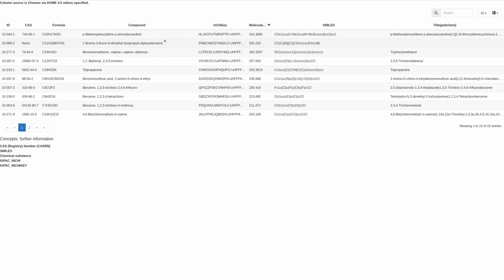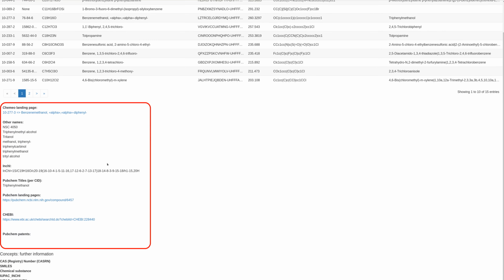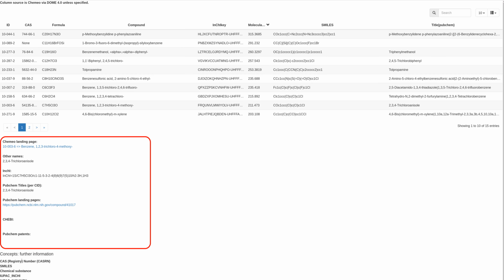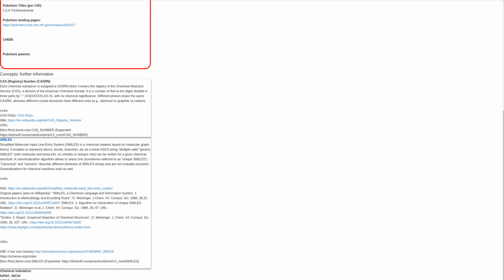DOME 4.0 | Showcase 7: Formulated consumer products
Fluid complex mixtures (involving solvents, salts, surfactants, etc.), that, for example, are commonly used to produce personal care, food, and cleaning products. Broadly speaking, this use case involves data on material properties (chemical and physical properties from either simulations or experiments), information about purchasing raw materials, and relevant existing patents.

All this information comes from various web-based sources, which display heterogeneity at multiple levels. In fact, in general, different sources might use different data formats, different terms for the same entities and even different perspectives to describe the same domain (corresponding to syntactic, terminological, and conceptual heterogeneity, respectively, following Euzenat & Shvaiko). DOME 4.0 will provide an entry point that enables a simultaneous query across the various data sources and will combine, and where possible harmonize, their answers.